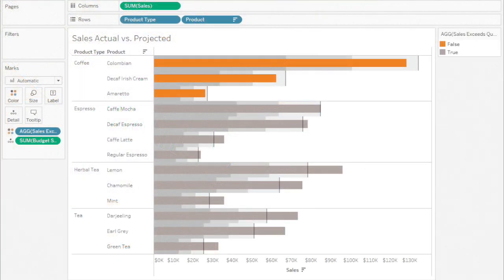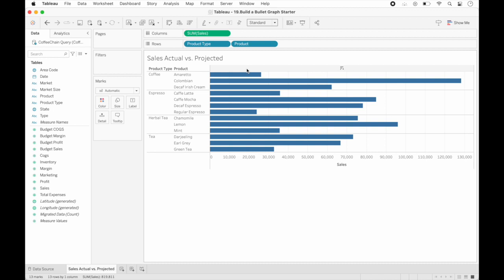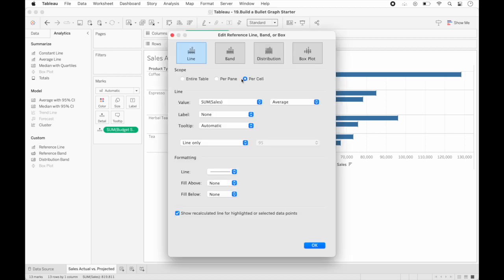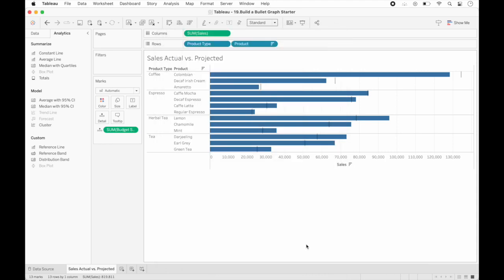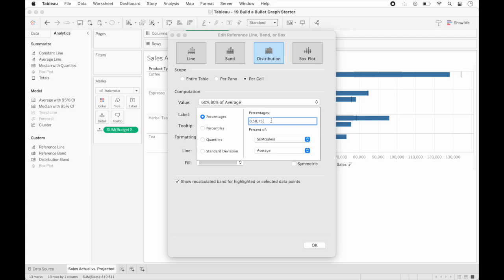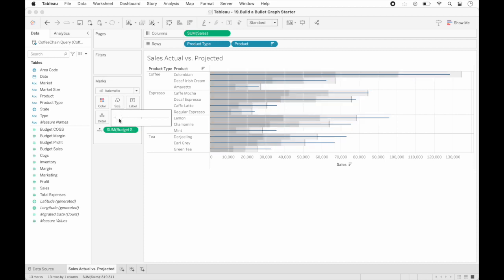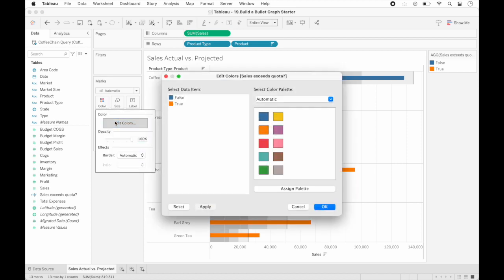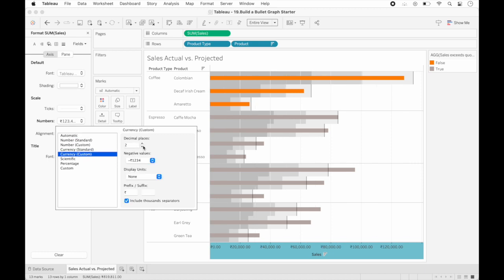Build Bullet graph | Tableau | Fundamentals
🚀 Whether you're a business analyst, data enthusiast, or student looking to enhance your analytical skills, mastering Excel-to-Tableau integration is an invaluable asset. Join us on this journey of turning raw data into actionable intelligence!

Timestamps, video structure, and content are original and produced by @atoolz029.